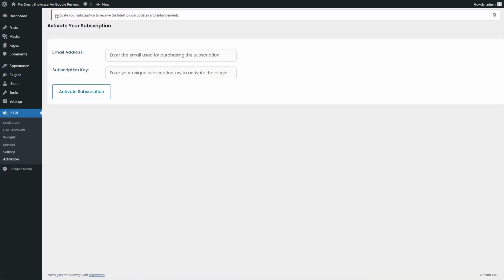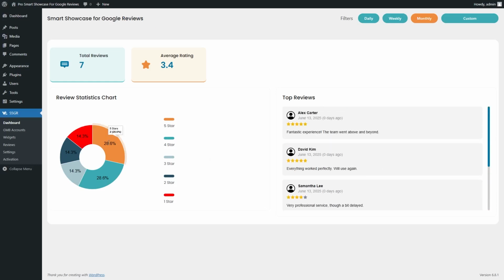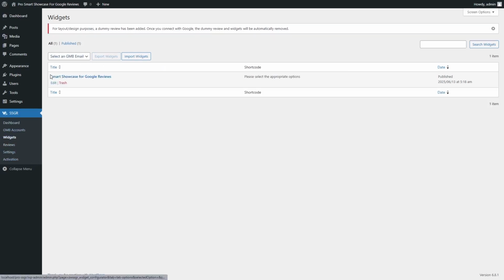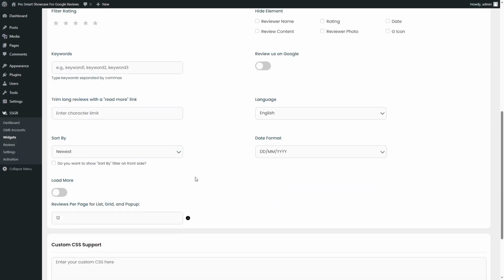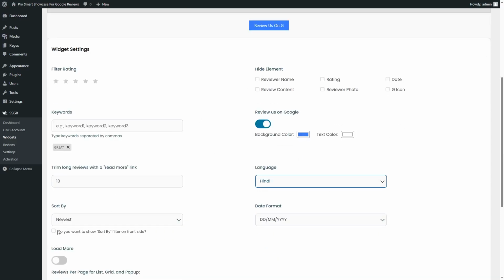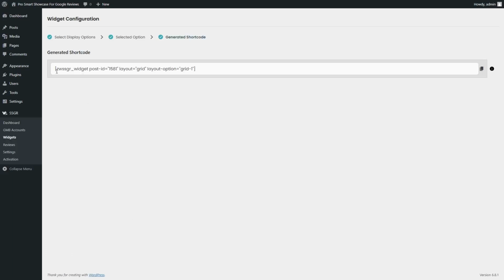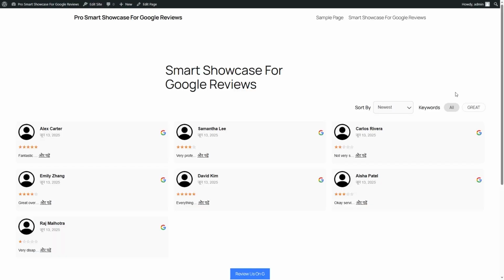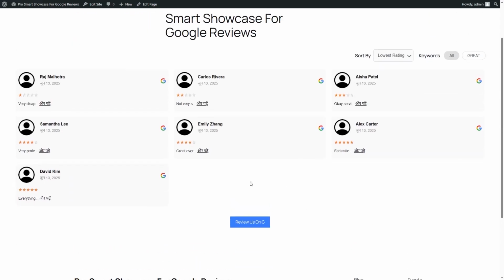Plugin Activation + Dummy Setup in WordPress | Smart Showcase for Google Review Demo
Just getting started with Smart Showcase for Google Review?
This tutorial walks you through how to activate the plugin and use dummy data to test and preview your Google Review widgets before going live.

Whether you're building a client project or setting up your own business site, testing your layout before connecting a real account can save time and prevent design errors. We’ll cover how to activate your license, preview different widget layouts with dummy content, and prepare your website to receive real-time Google reviews once everything looks perfect.

This is especially useful for developers, agencies, or site owners who want to validate designs, align styling, and show clients a working prototype before syncing real reviews.

 ✅ Activatethe  plugin in seconds
 ✅ Use dummy reviews for layout preview
 ✅ Test widget behavior before going live

Drop a comment — we’d love to hear from you!